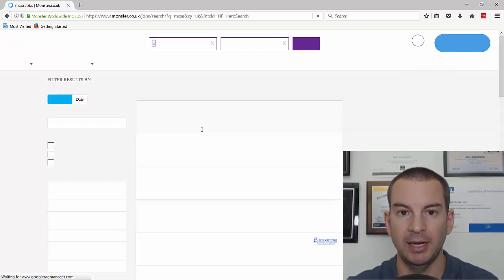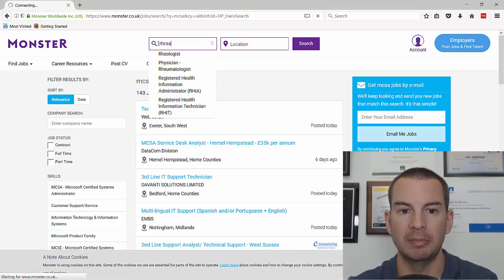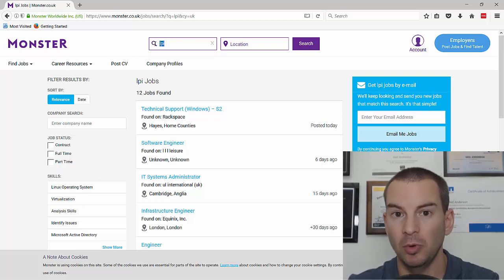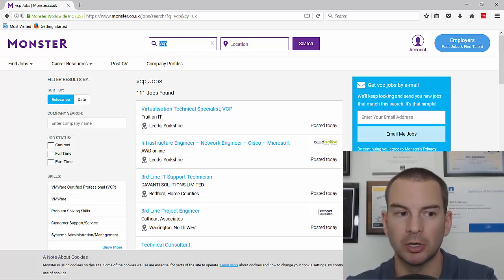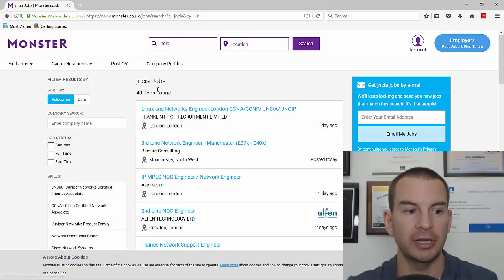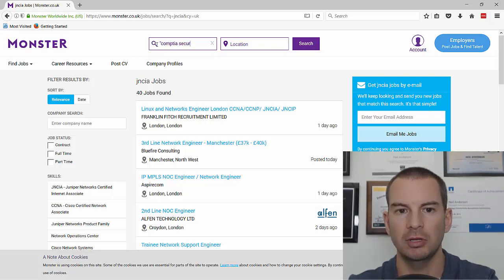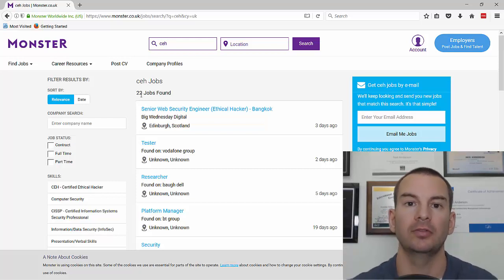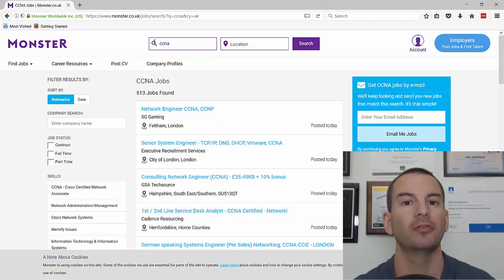Benefits of passing the Cisco CCNA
I discuss the benefits of passing the Cisco CCNA in this video and analyse how popular it is in the job market as compared to other vendor's qualifications.

for the full blog post with text and screenshots.

Thanks!
Neil